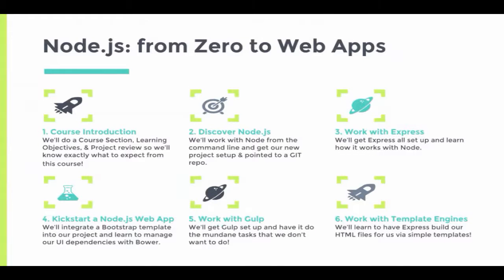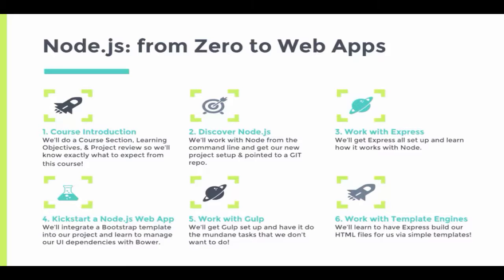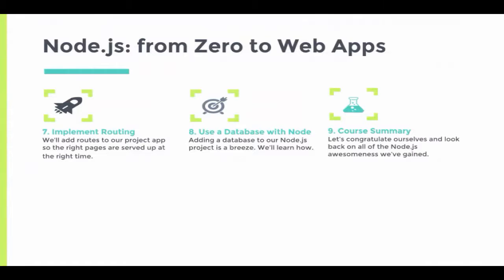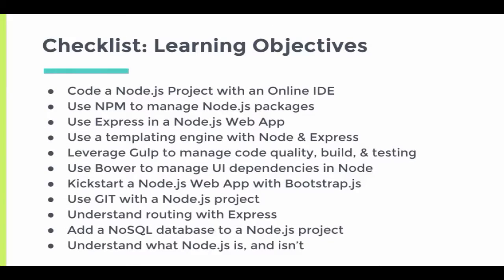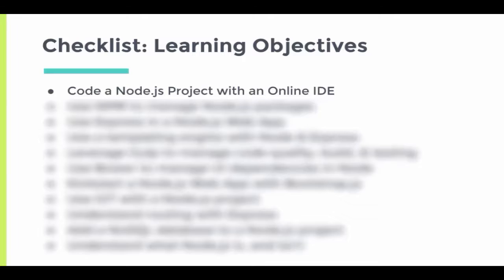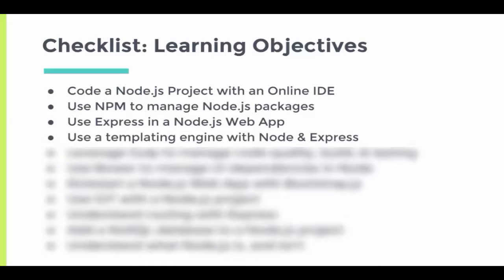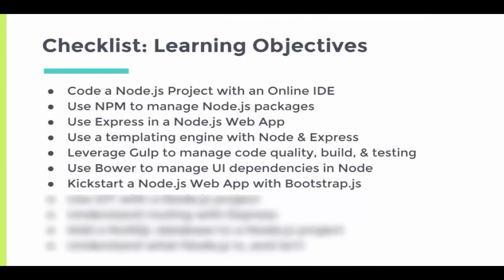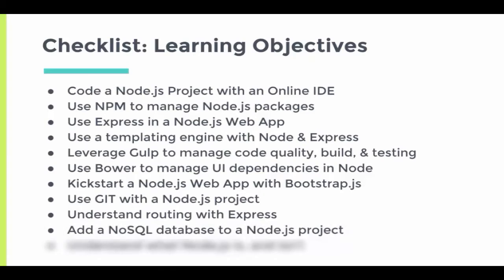02 How This Will Go